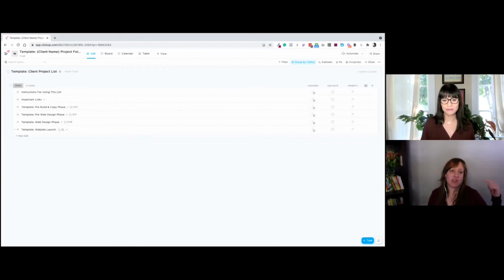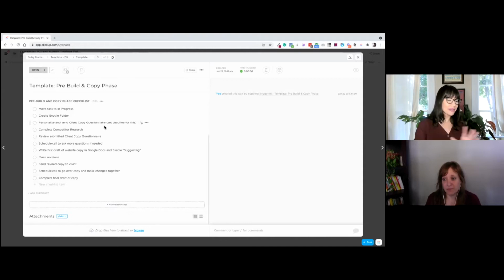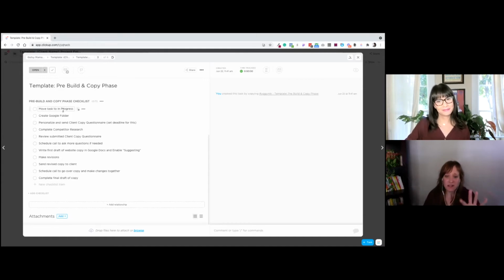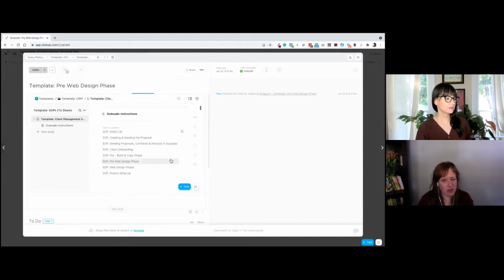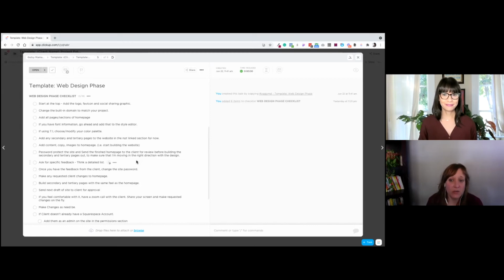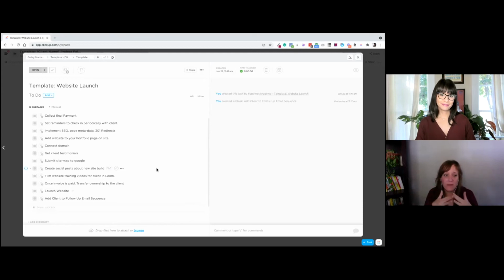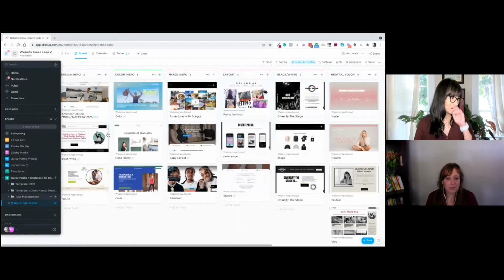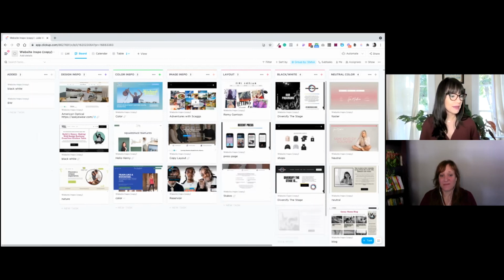Managing Web Design Projects With ClickUp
If you own a web design agency, you already know managing multiple projects at once can be overwhelming, especially without a way to track the progress and milestones of each project.

In this video, ClickUp expert Amalie at Systematic Excellence Consulting, along with Julie Moe the founder of the Gutsy Mama Project, give their insights on how to use ClickUp to help manage a web design agency, as well as share a glimpse of the template Julie uses to make sure every part of the process is in order.

In this video, they covered:
How to use ClickUp to streamline your web design agency's processes
How to divide your project into phases and what to do in each one
How to use ClickUp to get inspiration for your work.
Advice for beginners in this industry